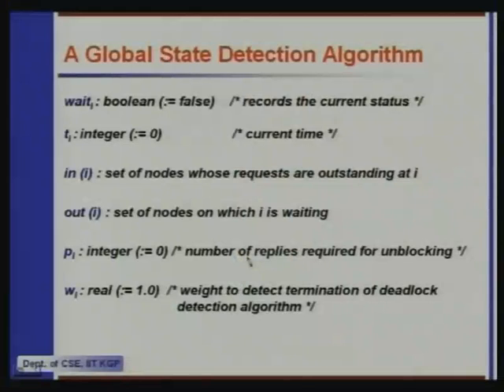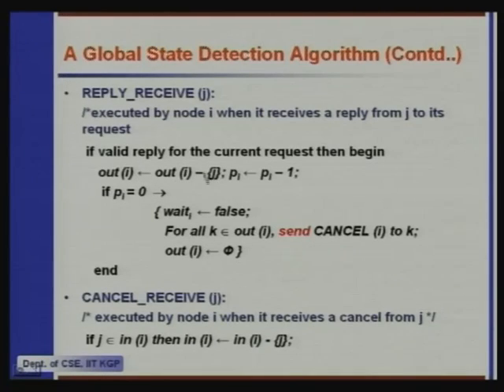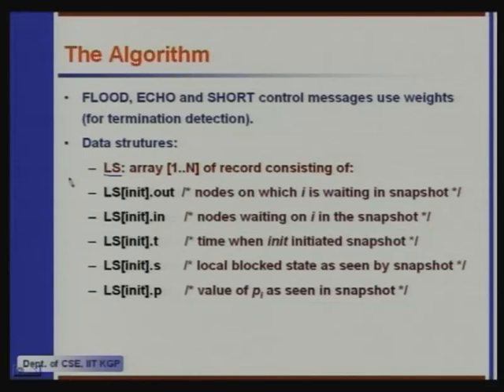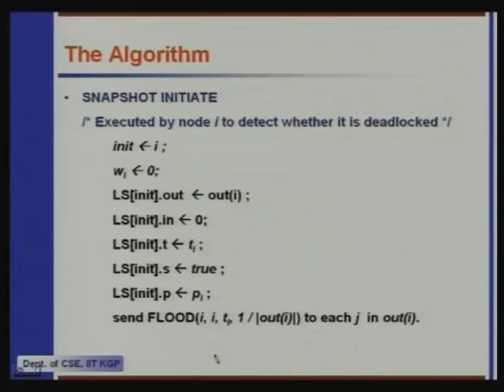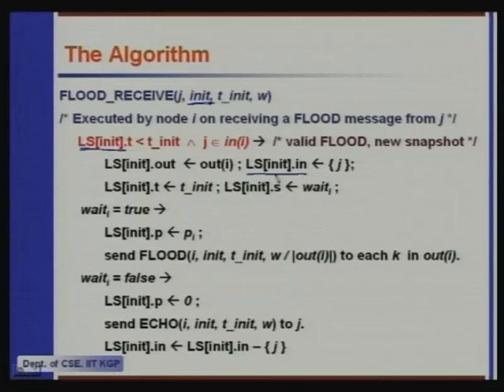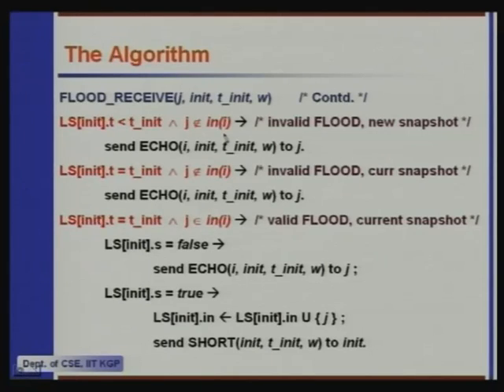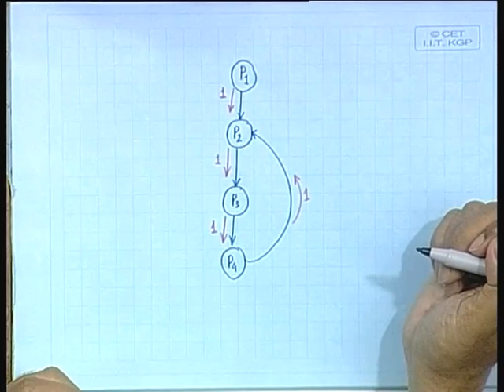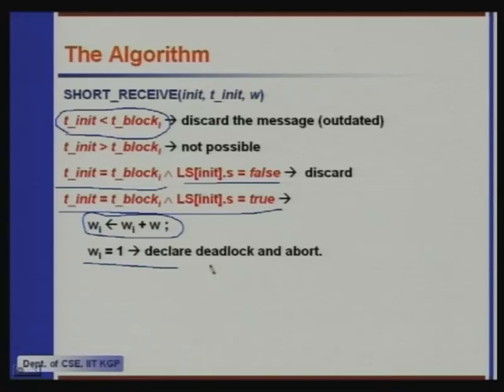Distributed Systems (Pallab Dasgupta) Lec 28